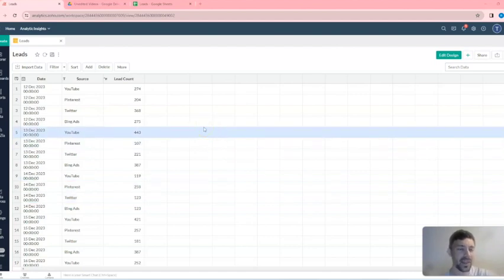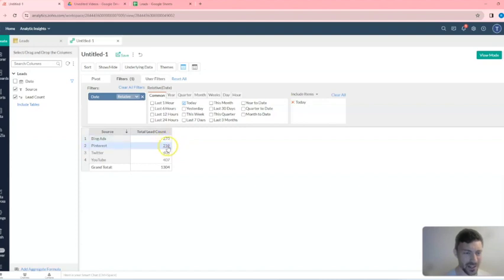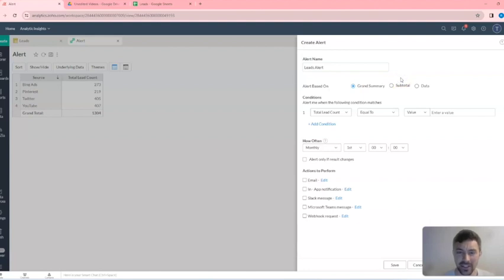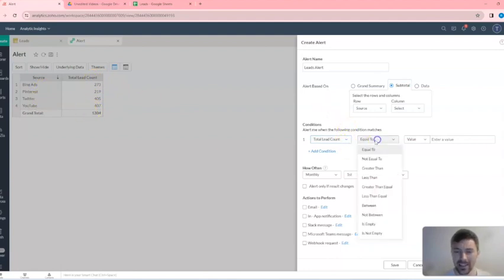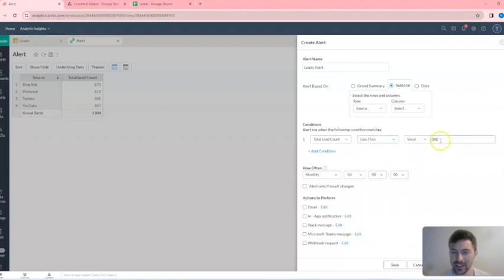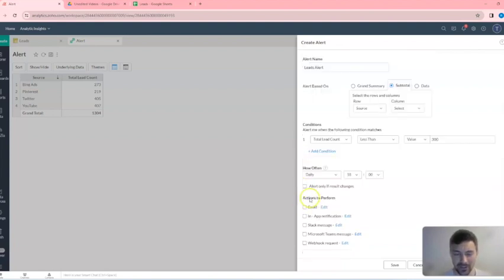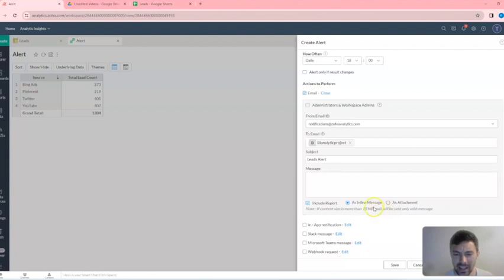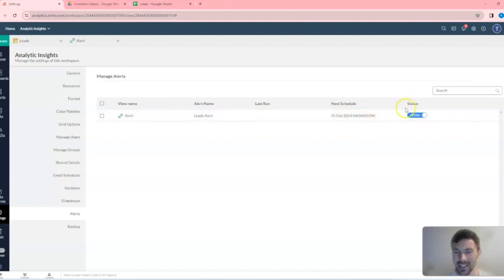Zoho Analytics: Automated Alerts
Learn how to set up automated alerts with Zoho Analytics